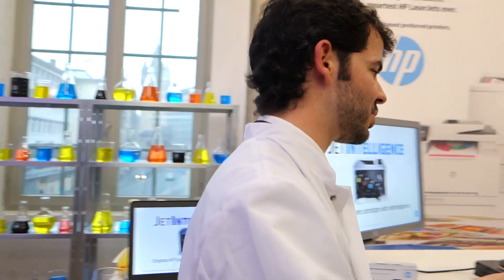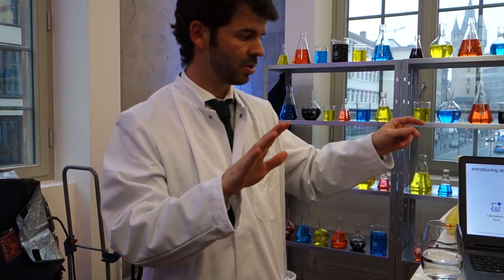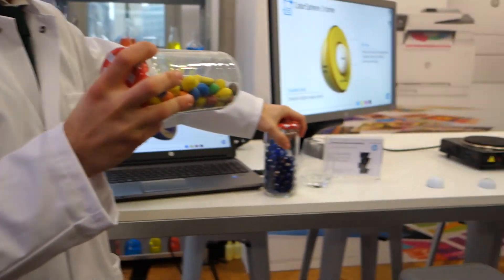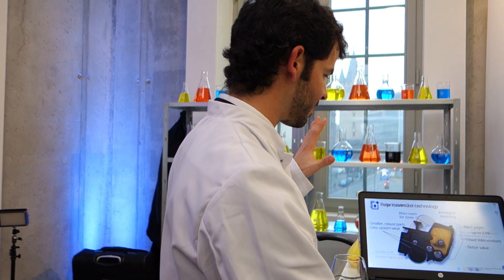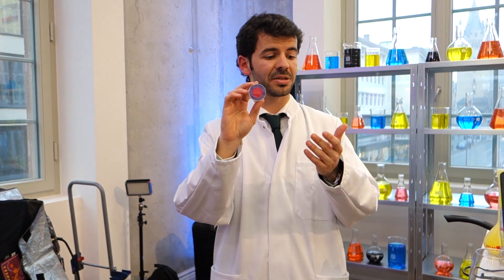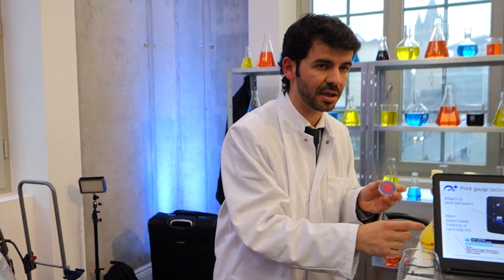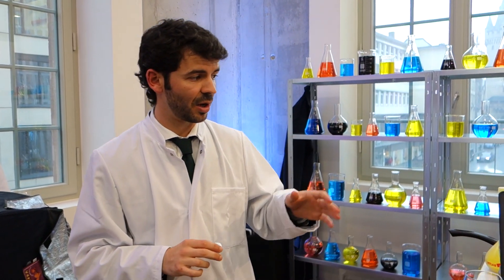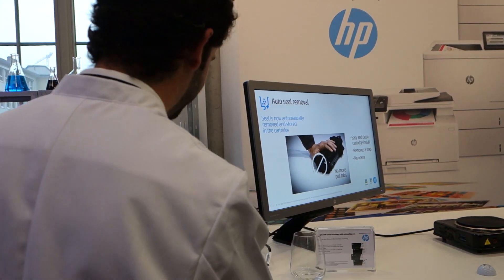HP JetIntelligence explained (HP Print Event 2015)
Auf dem HP Print Event in Frankfurt stellte der Hersteller neue Drucker und Technologien vor. Darunter auch die JetIntelligence. Diese sorgt für mehr ausgedruckte Seiten, schnellere Performance und mehr Sicherheit.